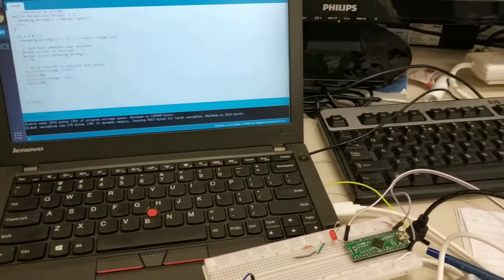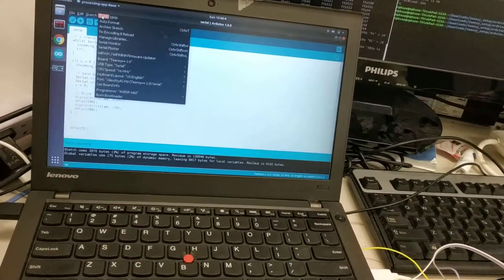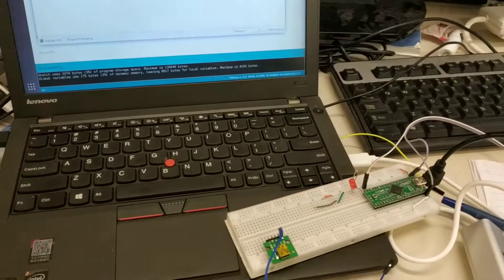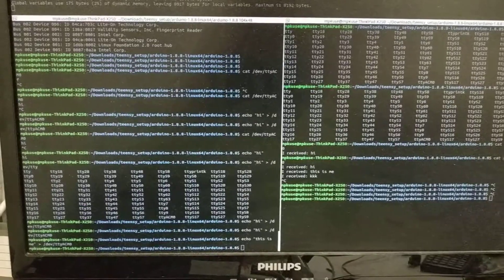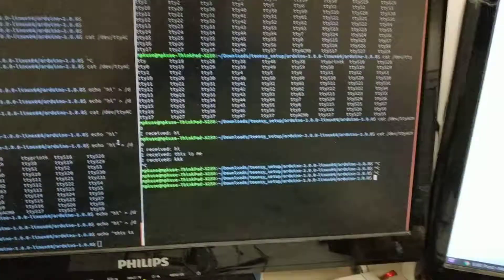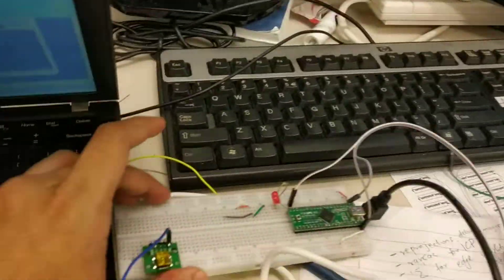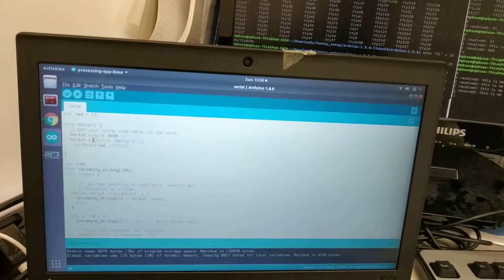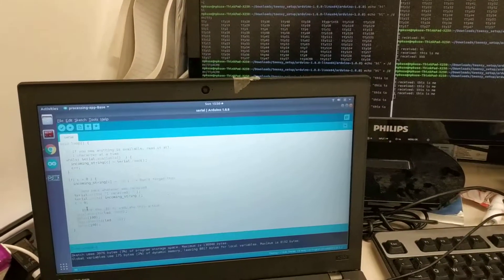PC-Arduino communication with USB serial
Demo of how to communicate between a pc (with Ubuntu) and Arduino board. The Arduino board responds back with whatever it received and blinks the led. In general your c++ , python programs need to write and read from files on Ubuntu to communicate with the Arduino.